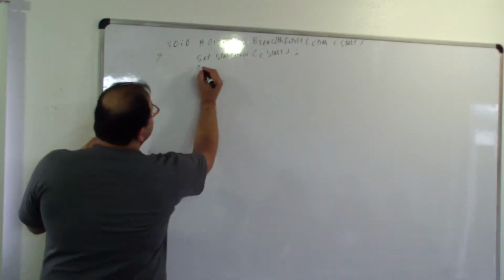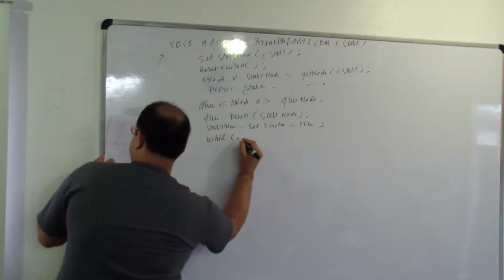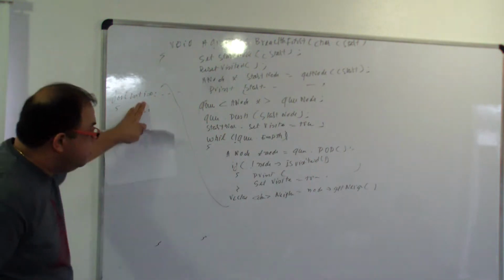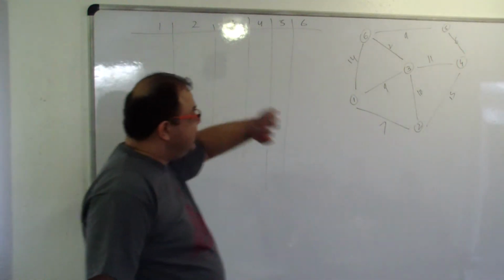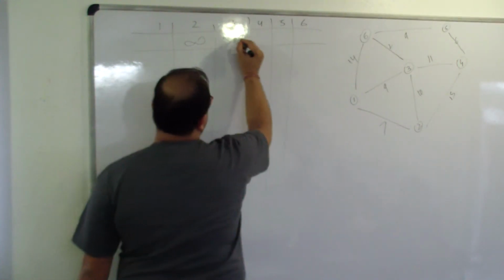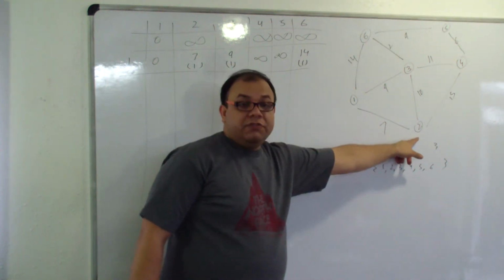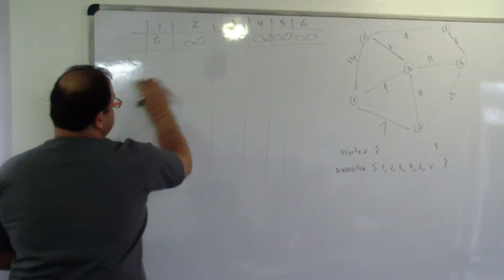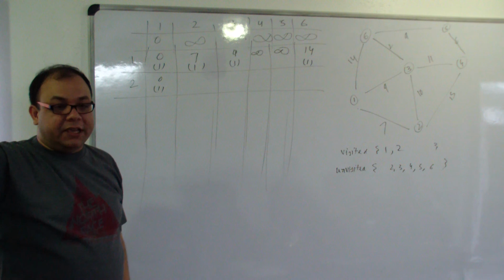Graph January 18th 2014